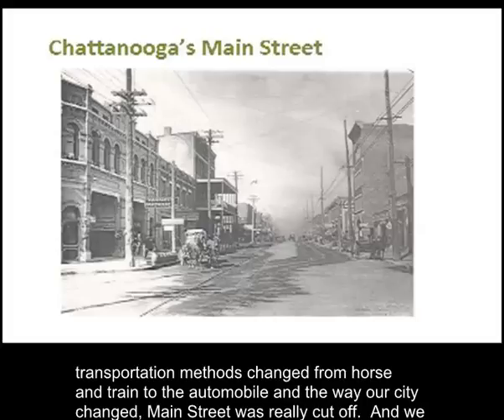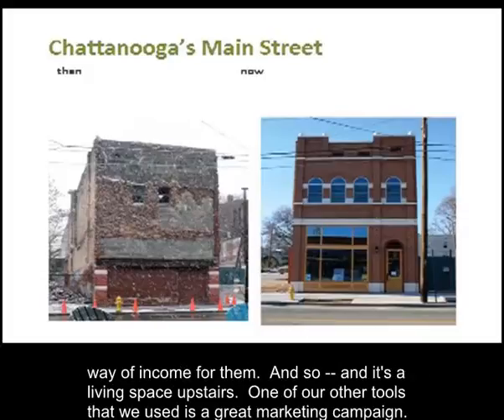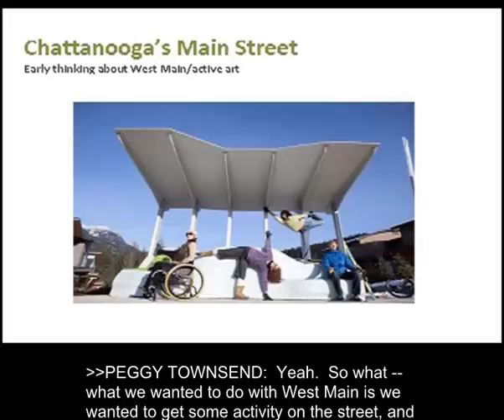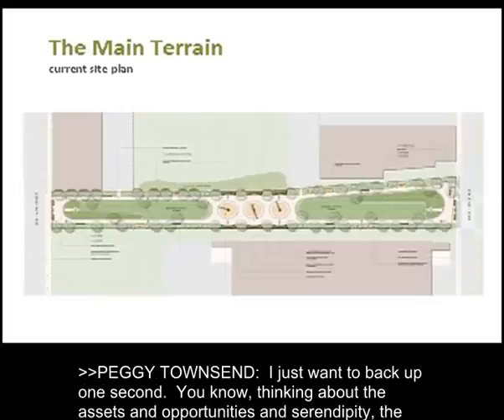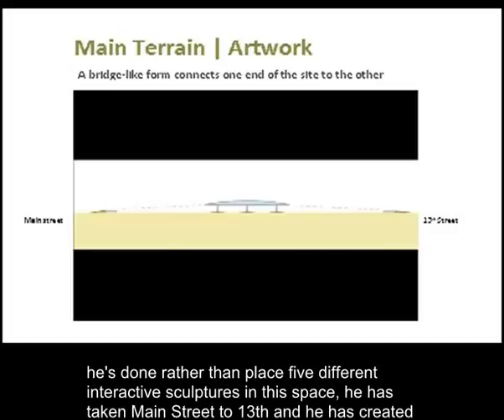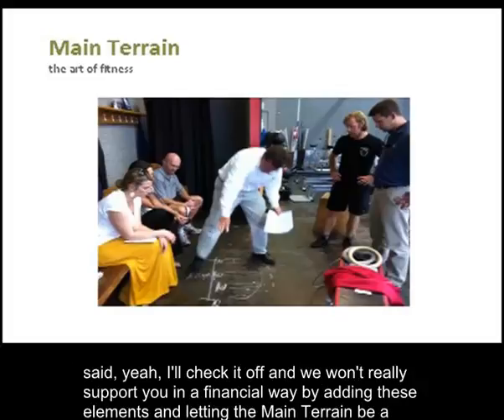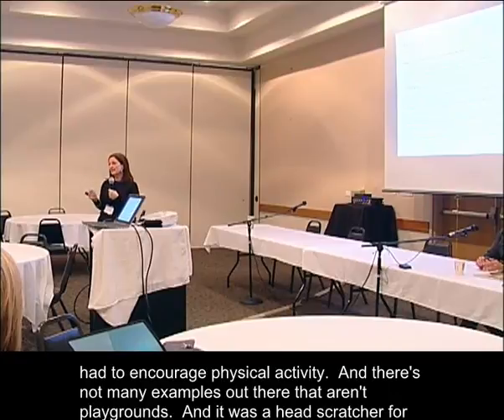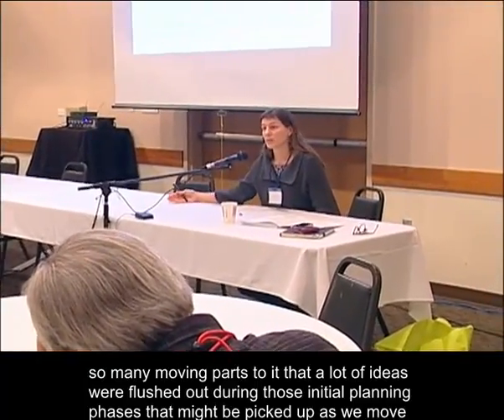Main Terrain Active Art Project_CC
Main Terrain Active Art Project